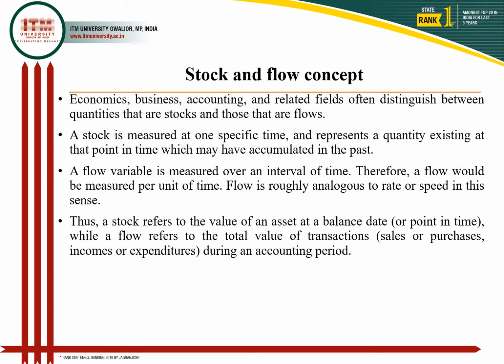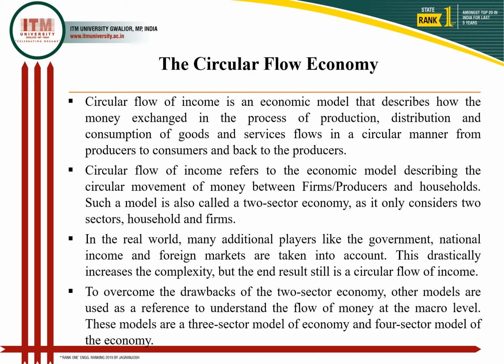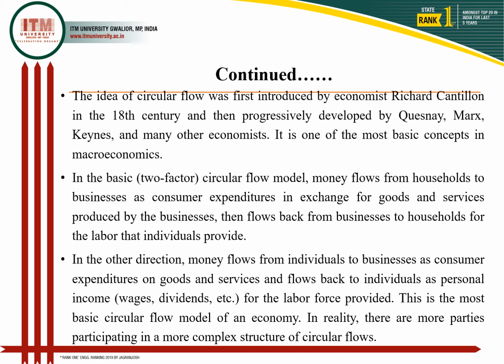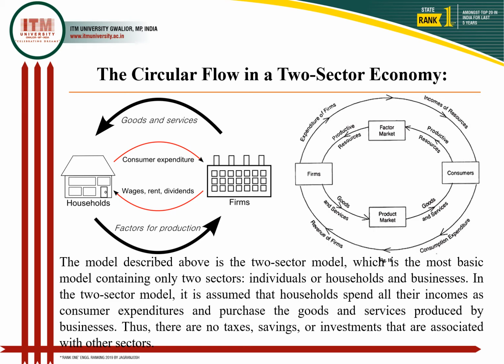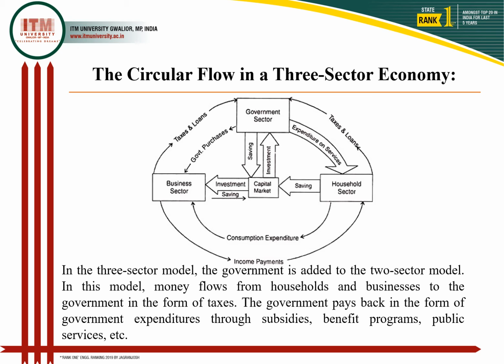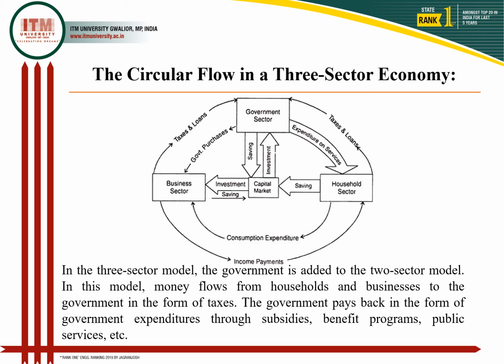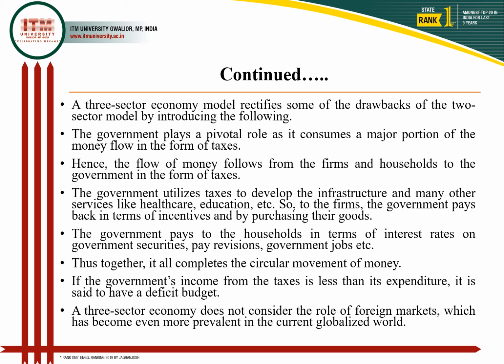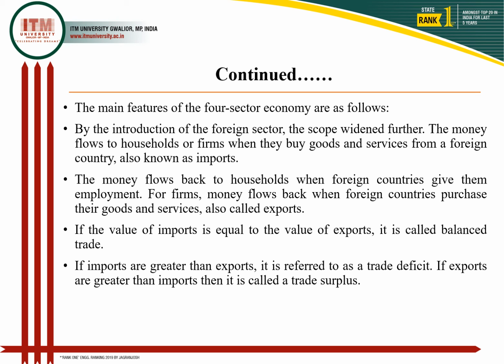AE 111 National Income circular flow